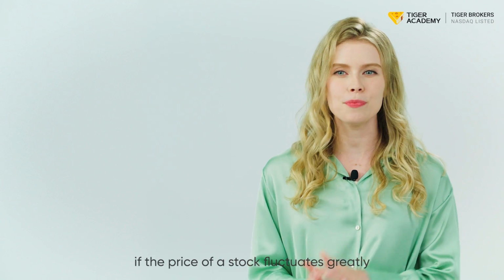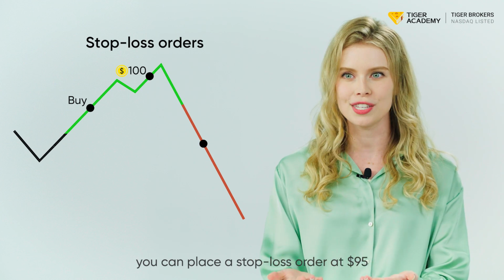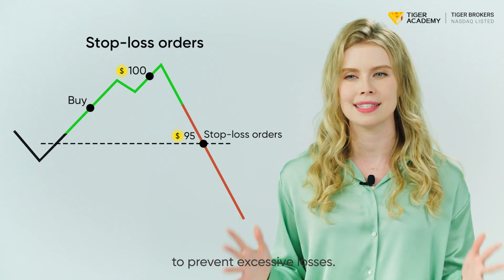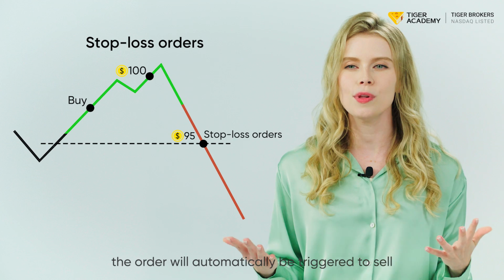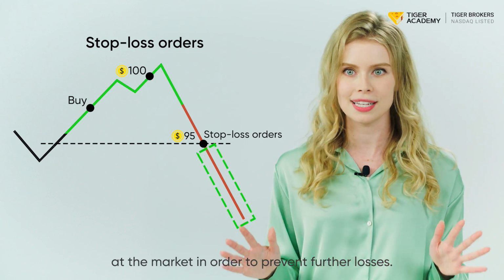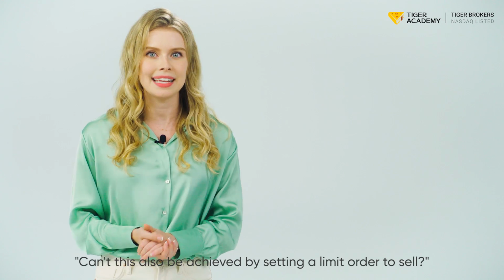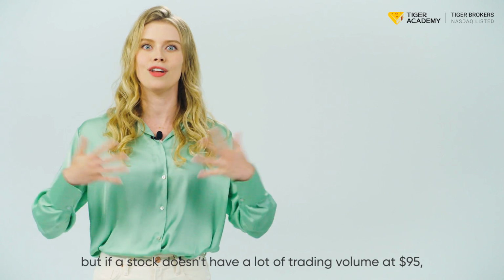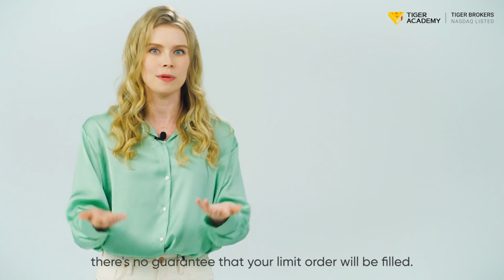Lesson 5: Five common types of orders used in US stock trading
1. Limit orders
2. Market orders
3. Stop-loss orders
4. Stop-limit orders
5. Trailing stop orders
6. Order status